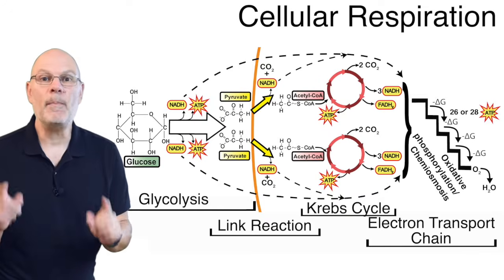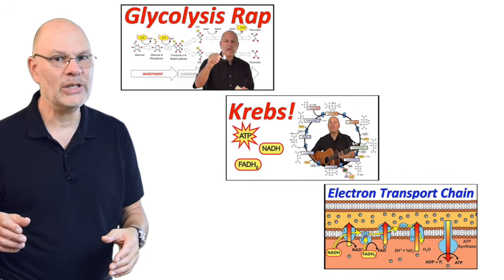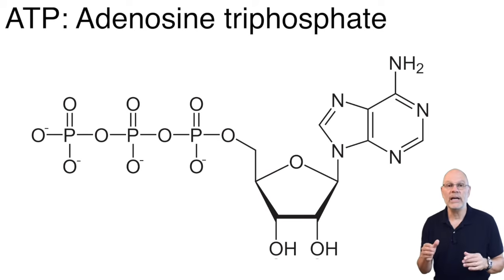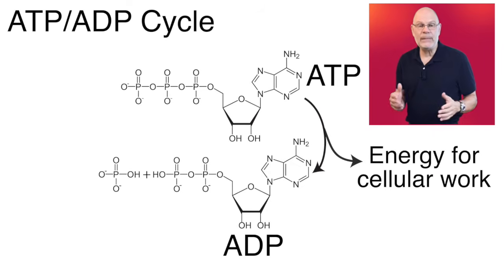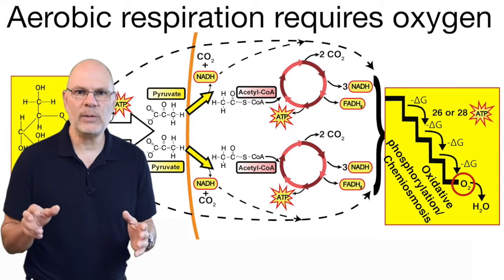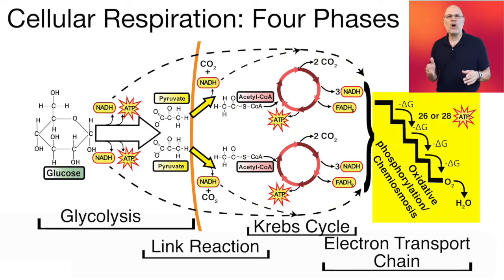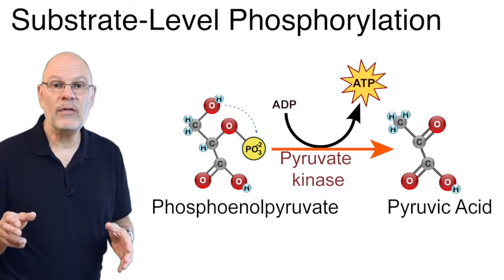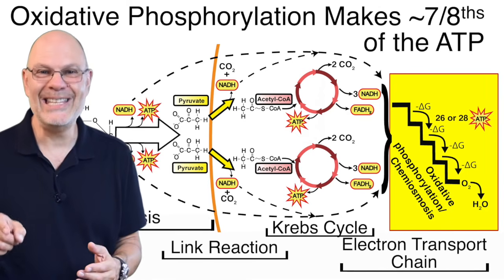Cellular Respiration Introduction, part 1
In this video, Mr. W introduces cellular respiration. The video covers the structure of ATP; how ATP is used to power cellular work;  the formula for cellular respiration; the four phases of cellular respiration, and how substrate level phosphorylation generates ATP during glycolysis and the Krebs cycle.
The video is linked to AP Biology standard 3.5 (cellular respiration)